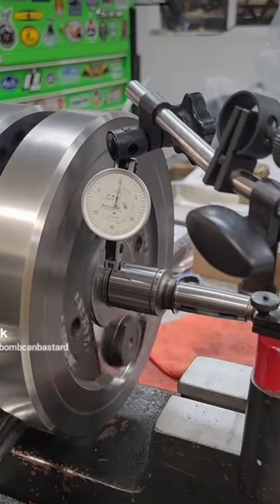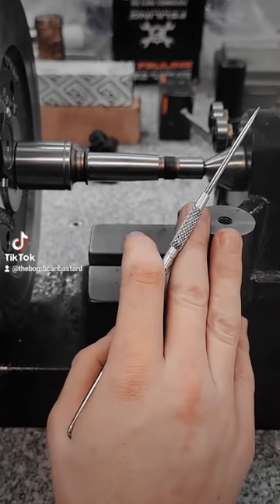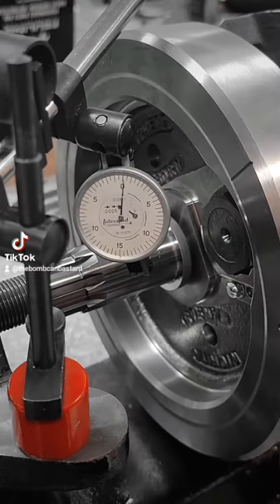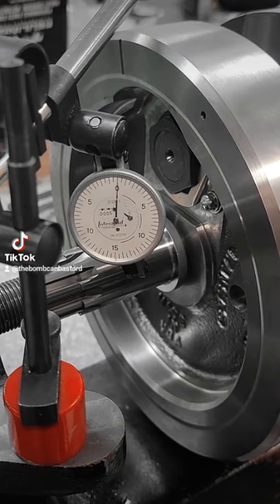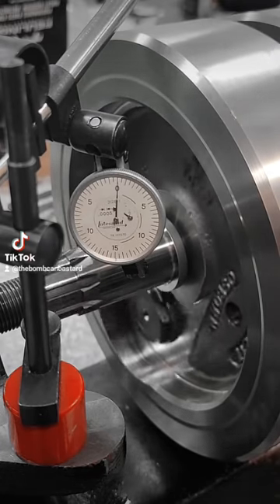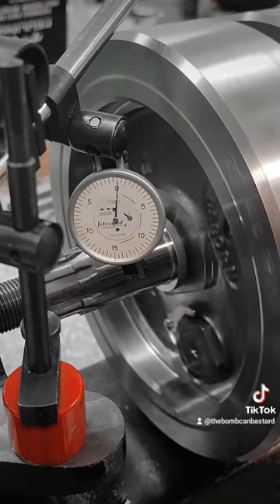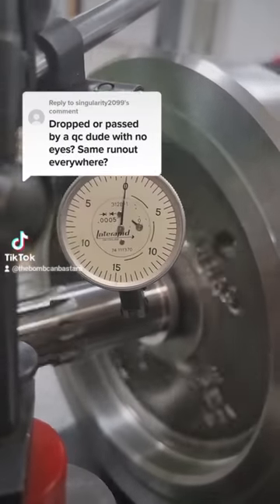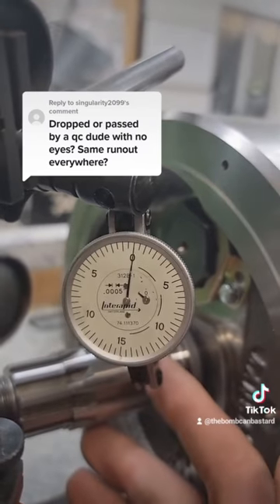Harley Davidson Flywheel Truing 101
Here's an entry explanation into how Harley Davidson flywheel runout is measured when the crankshaft assembly is not in a set of cases. We balance all Evo, Shovelhead, Panhead, & earlier flywheels in house before truing the assembly.